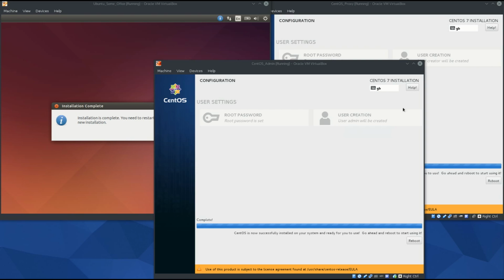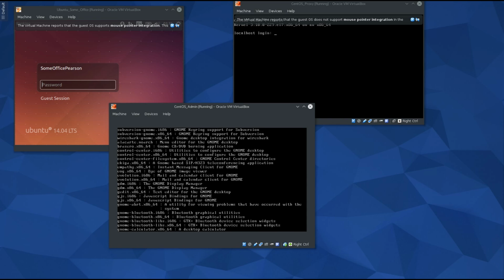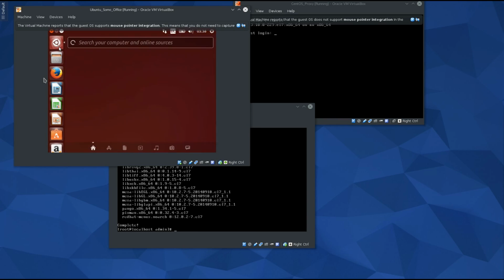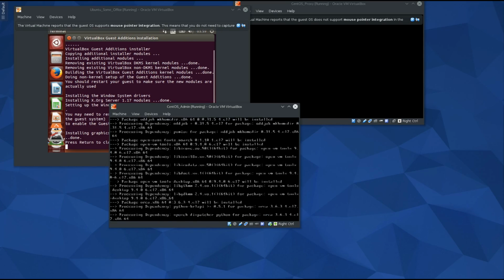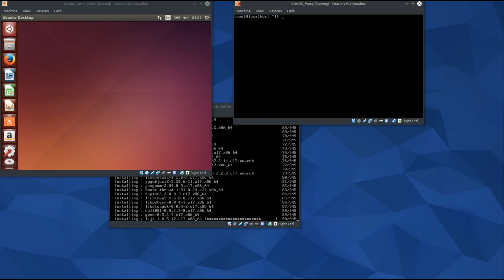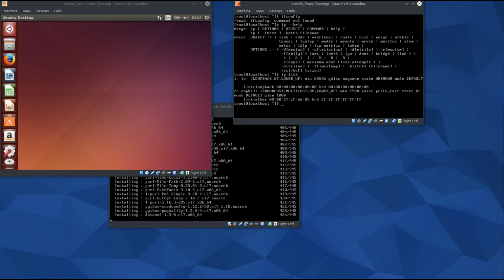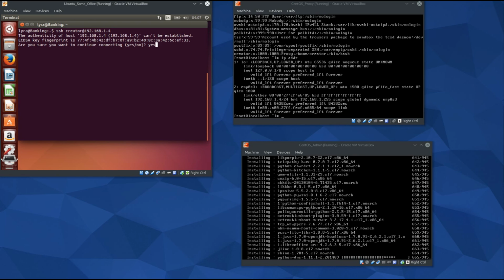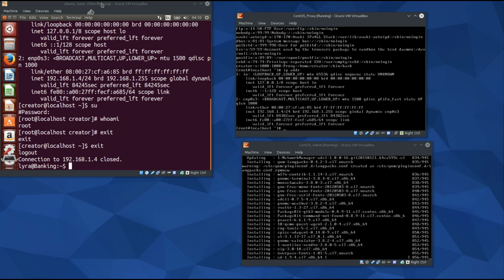Proxy server traffic monitoring part 3